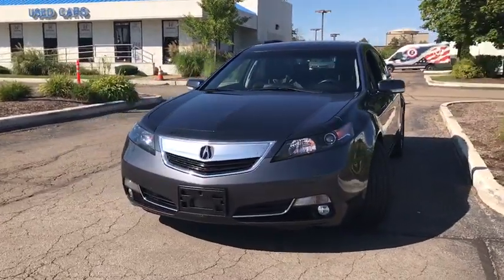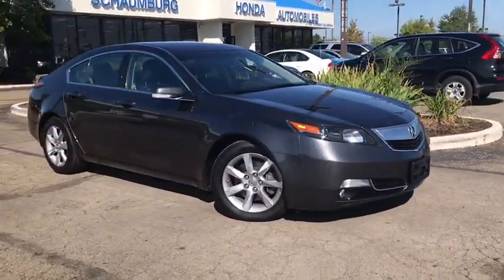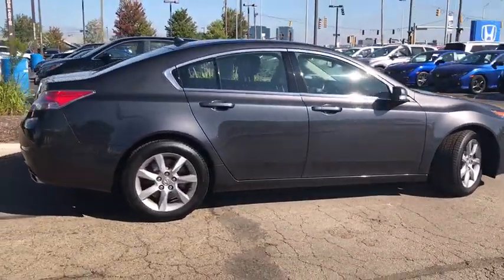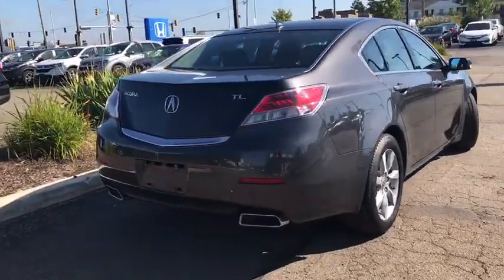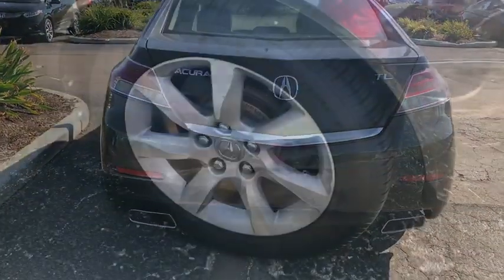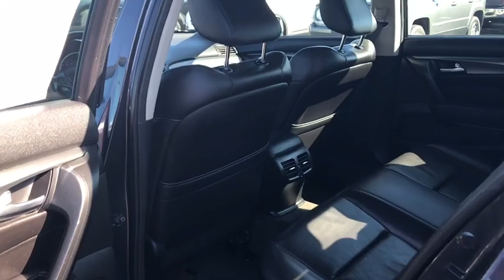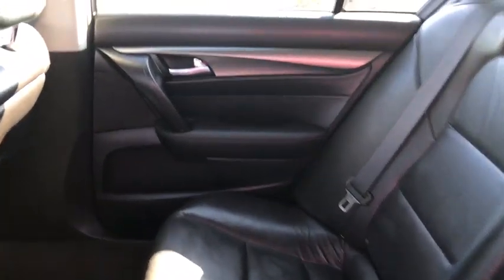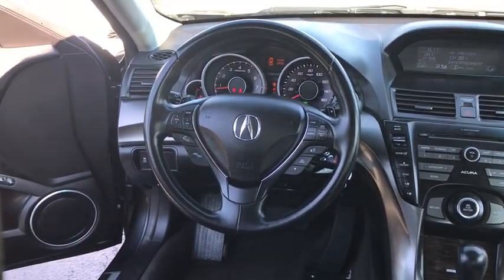2012 Acura TL Schaumburg, Arlington Heights, Hoffman Estates, Des Plaines, Palatine, IL 92050C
Graphite Luster Metallic Used 2012 Acura TL available in Schaumburg, Illinois at Schaumburg Honda. Servicing the Arlington Heights, Hoffman Estates, Des Plaines, Palatine, IL area.

Schaumburg Honda
750 E Golf Rd

Clean Carfax 1-Owner!  Recent Arrival! 2012 Acura FWD TL 3.5 6-Speed Automatic Clean CARFAX. Leather.